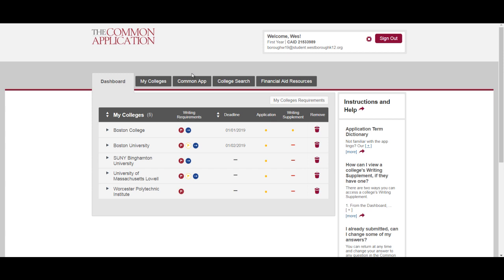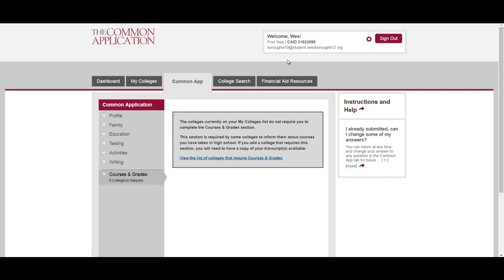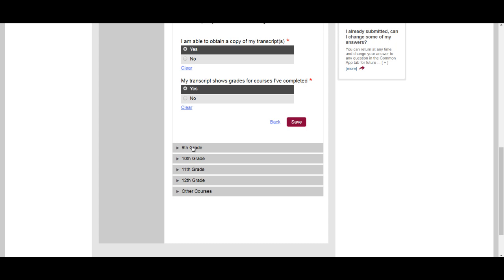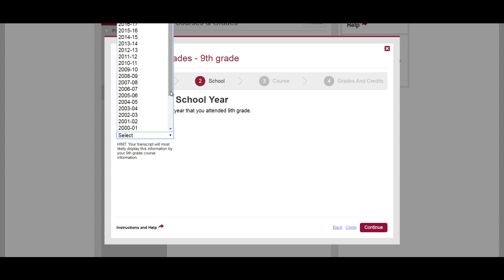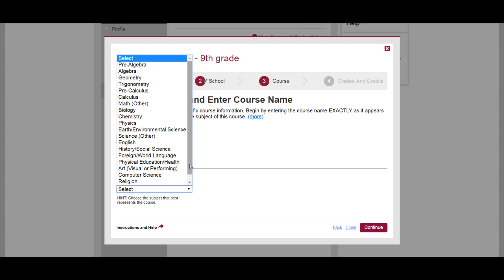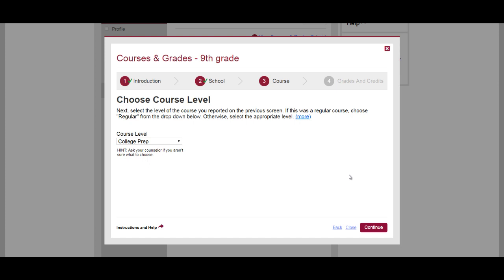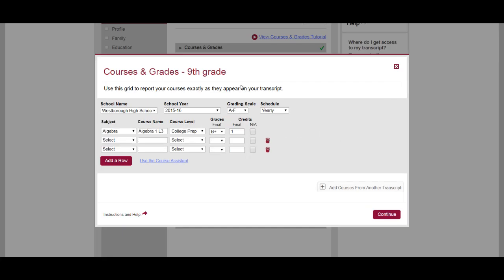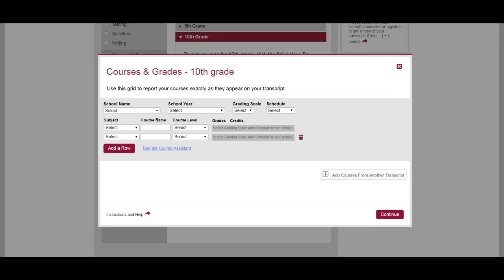Courses and Grades Section of the Common Application